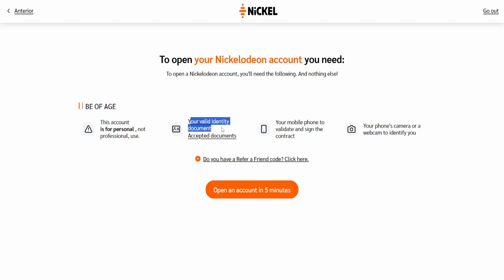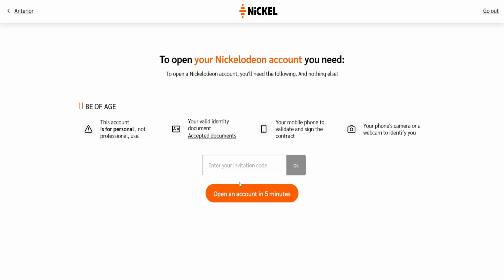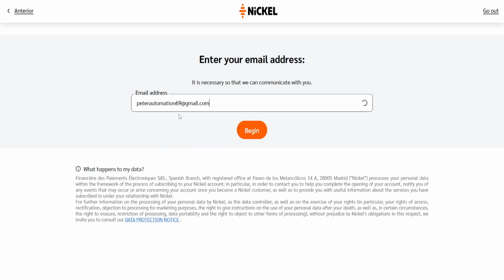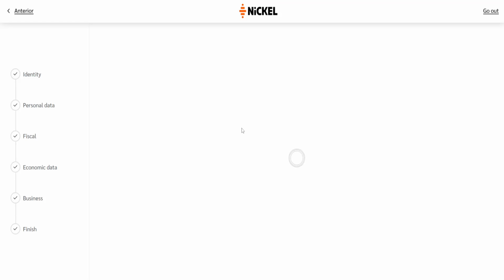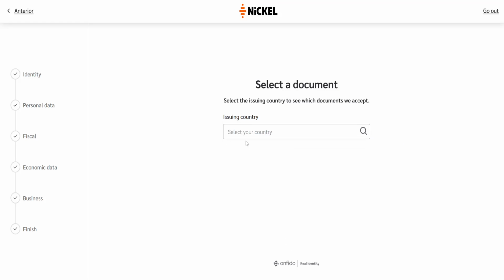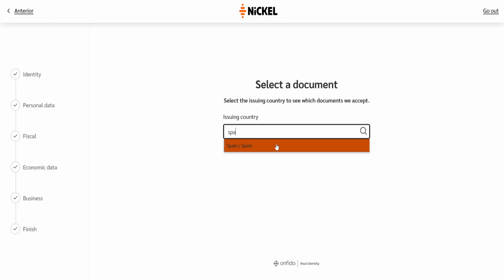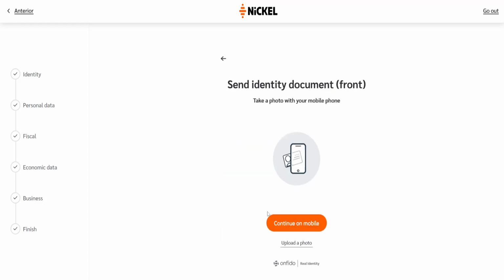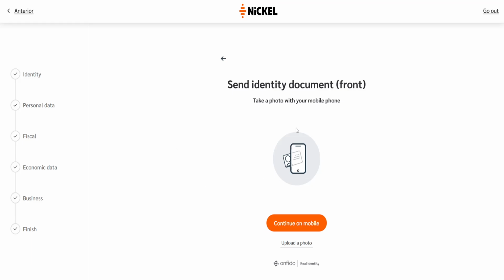How To Open A Nickel Account In Spain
In this video I show you how to open a Nickel account in Spain. If you want to learn how to register for Nickel from Spain then this is the tutorial for you.